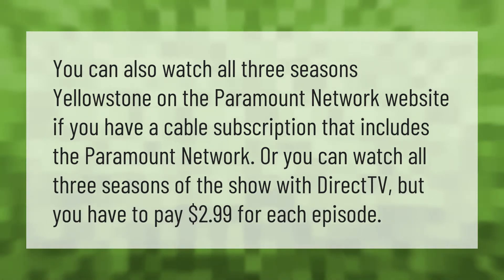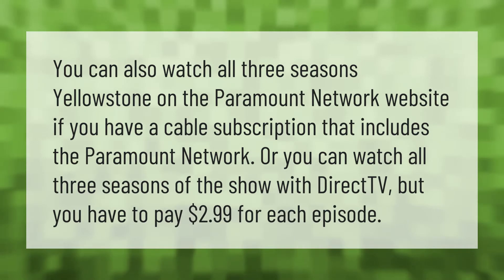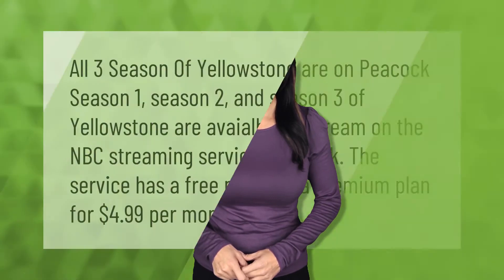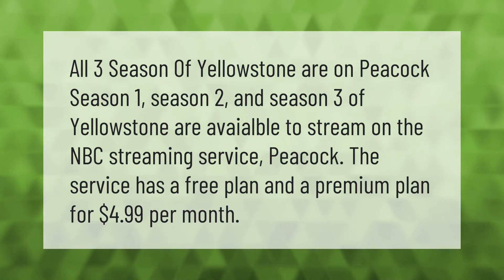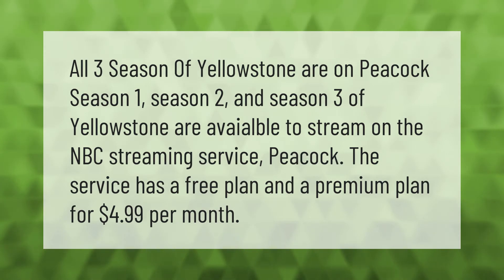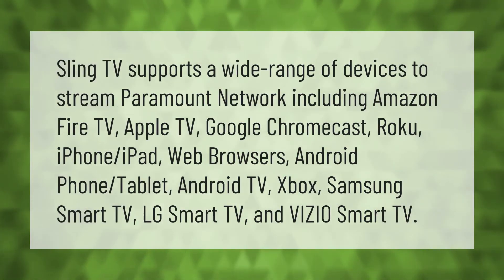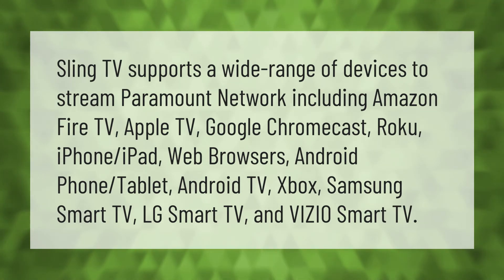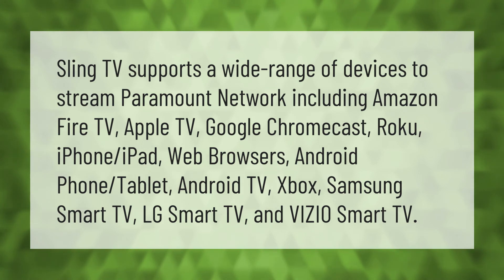What channel can I watch Yellowstone on?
00:00 - What channel can I watch Yellowstone on?
00:36 - Where can I watch all 3 seasons of Yellowstone?
01:05 - How can I watch Paramount Channel?

Laura S. Harris (2021, June 1.) What channel can I watch Yellowstone on?
    AskAbout.video/articles/What-channel-can-I-watch-Yellowstone-on-250396